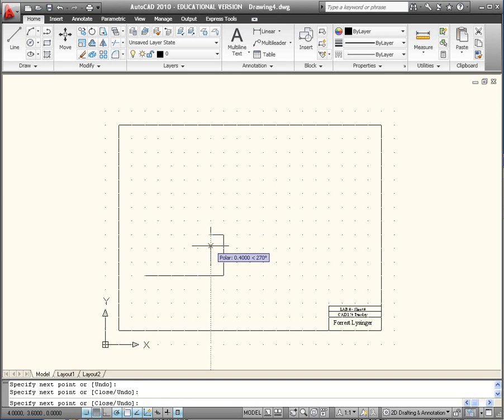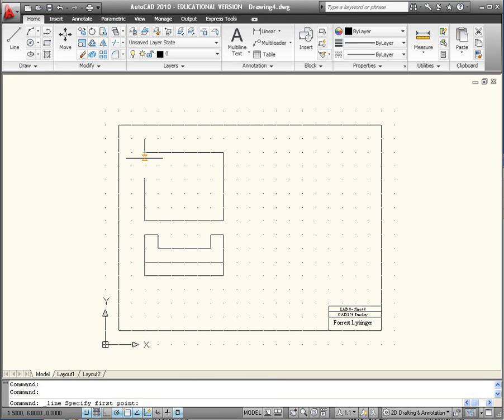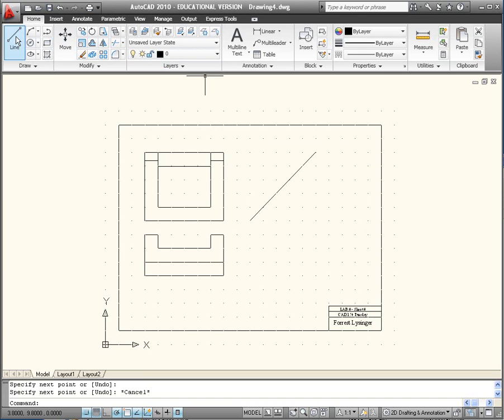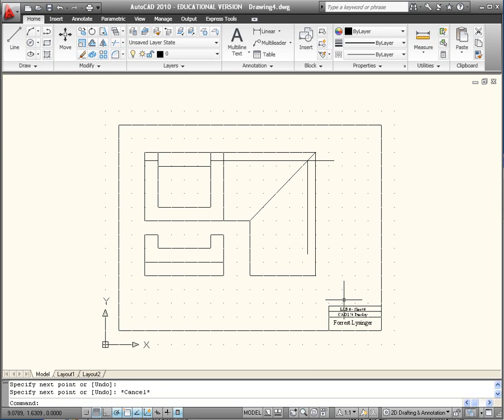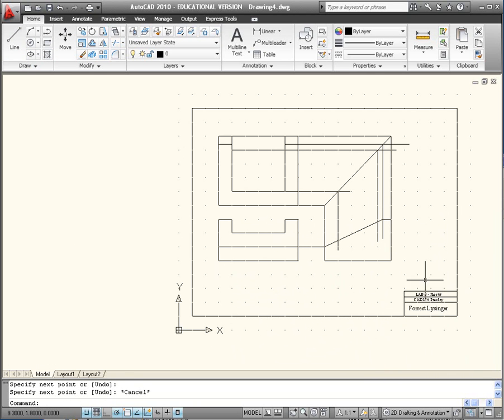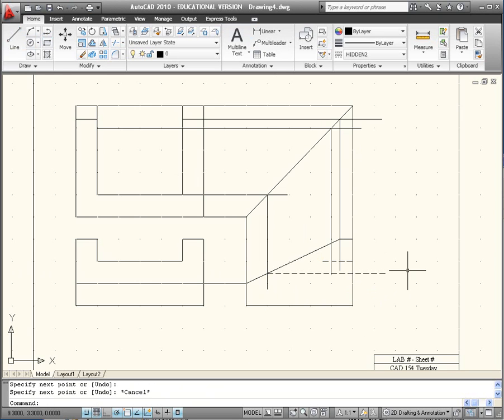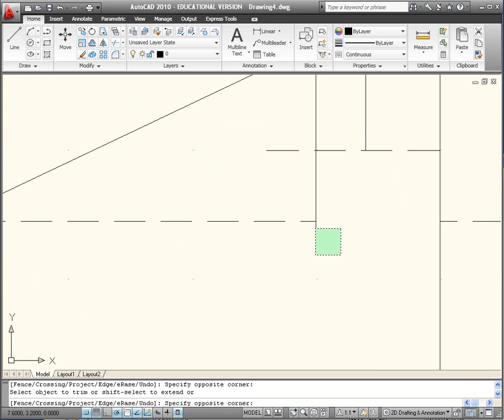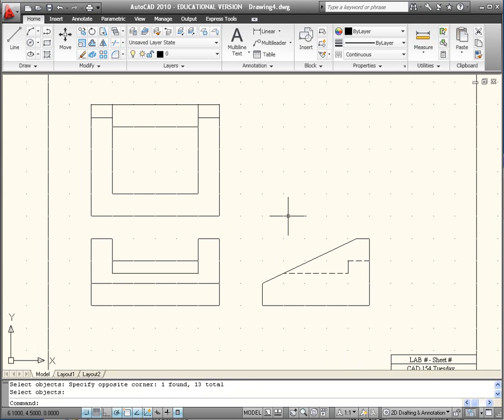AutoCAD Lab 3 Sheet 2